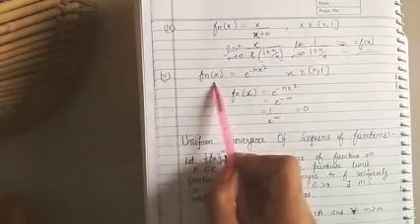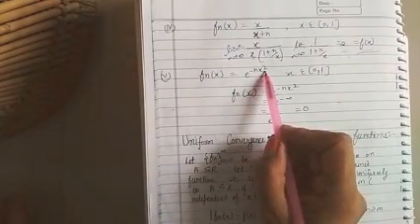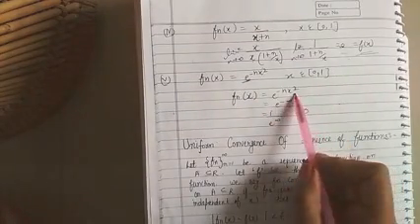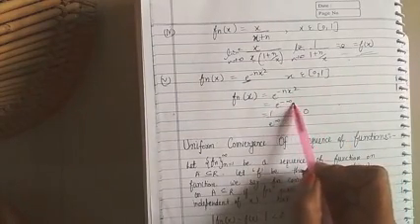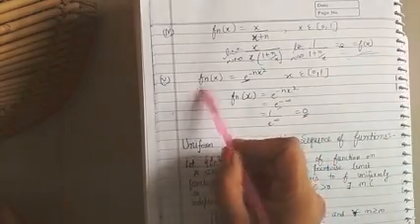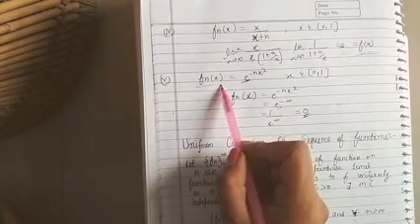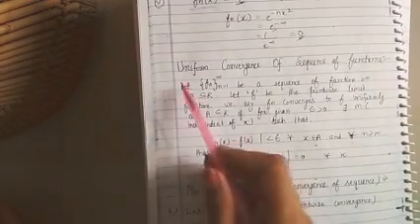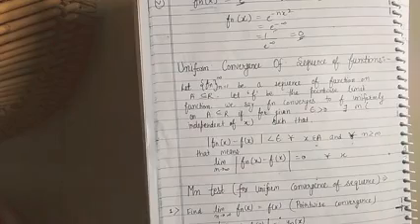Sequence of functions and point wise limit